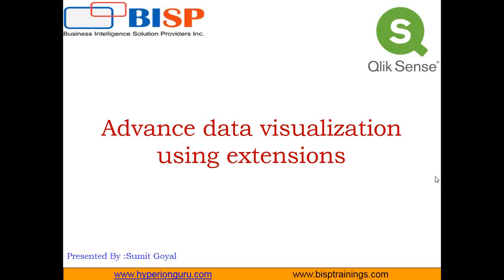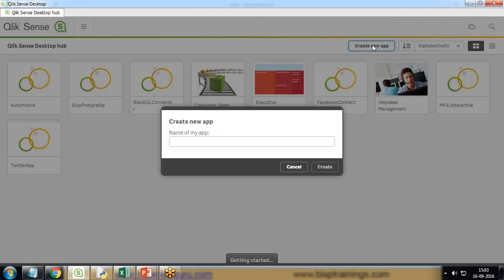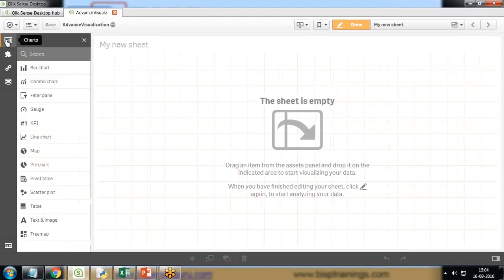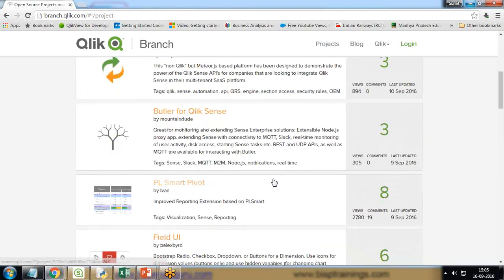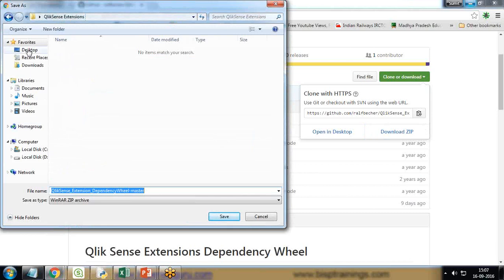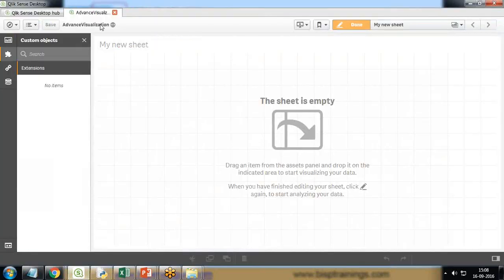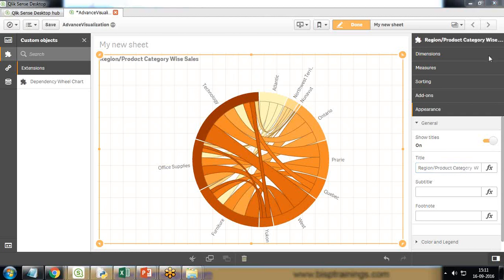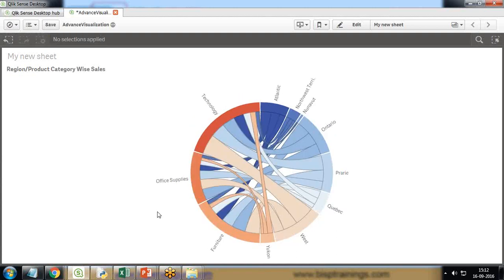Qlik Sense Advance Data visualization using Exten